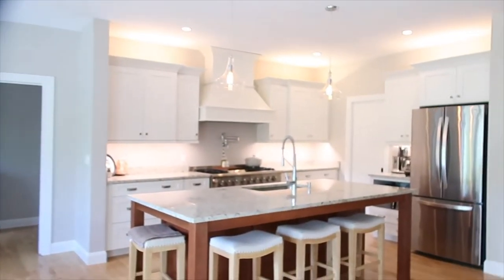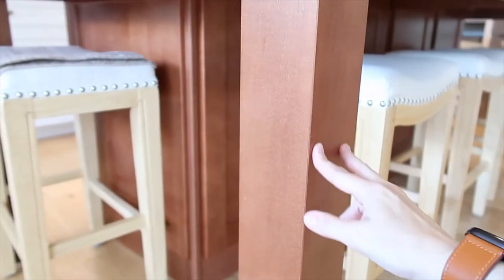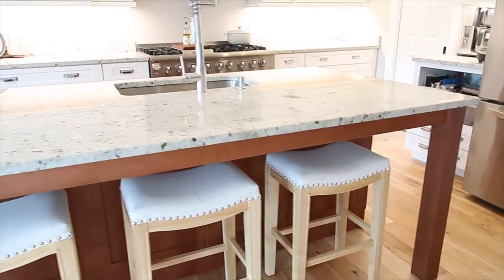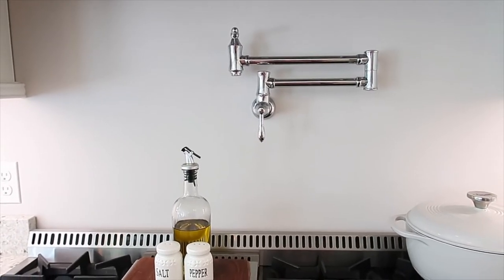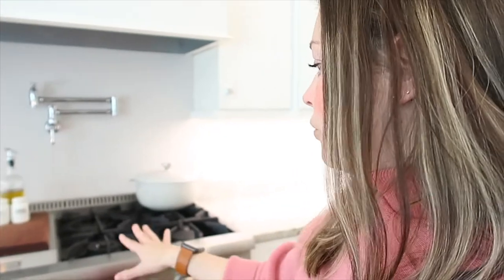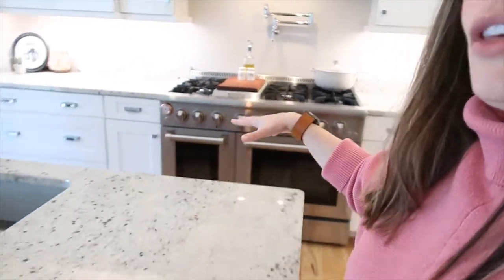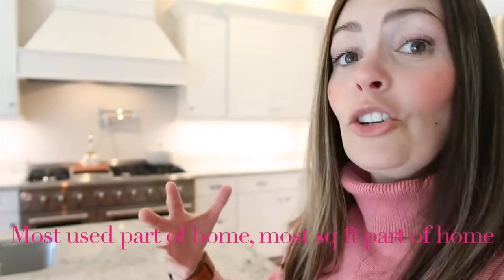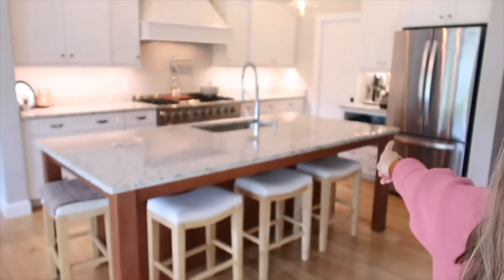DIY KITCHEN DESIGN | HOW TO DESIGN YOUR OWN KITCHEN | HOME DEPOT KITCHEN | BUDGET KITCHEN DESIGN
This video is about our latest kitchen design. I go into a bit of detail about the cabinets, layout, granite and the overall experience using Home Depot.

💟  INSTAGRAM | @hannah.bits.of.joy (Not too active here...)
💟 BLOG (Not active at the moment)

(STILL my) Everyday Favorites:
Nalgene water bottle
Smoothie Maker Ninja
Lodge cast iron dutch oven
Favorite work bag/backpack
SLOTRA 17 inch Laptop Backpack

"Making small changes and slowly committing to more positive relationships and lifestyle changes, will bring on a better version of yourself. Inner happiness leads to a longer lifespan." ~Hannah Lynne